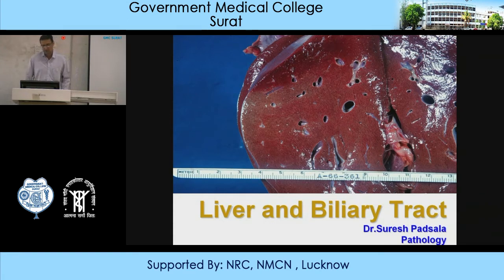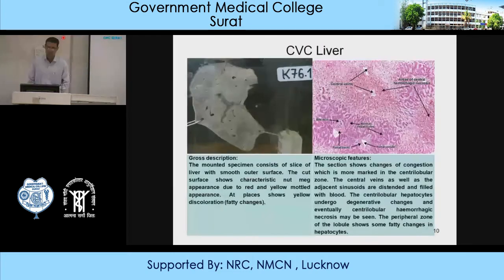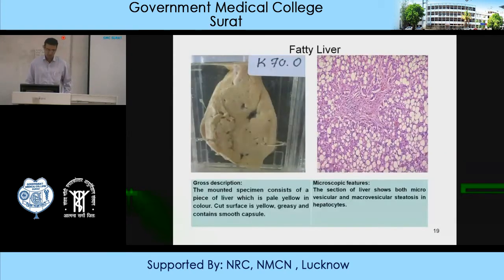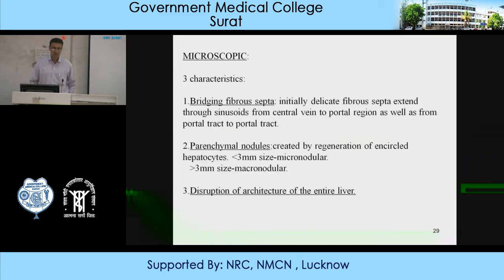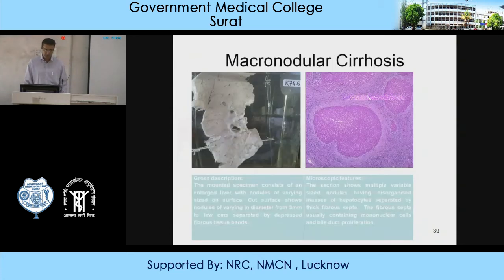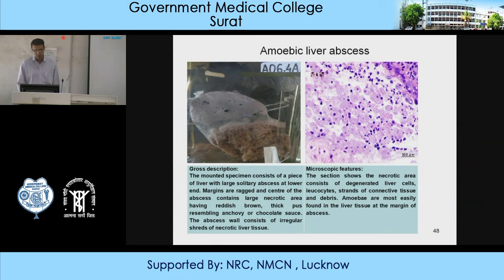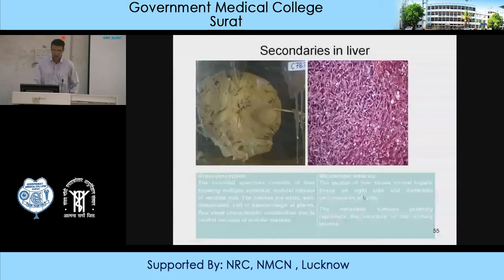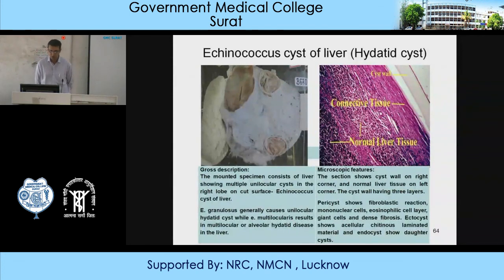Liver and Biliary Tract by Dr Suresh Padsala, Pathology, GMC Surat